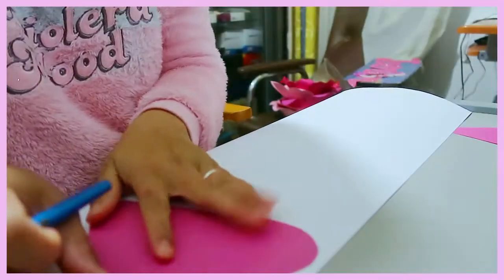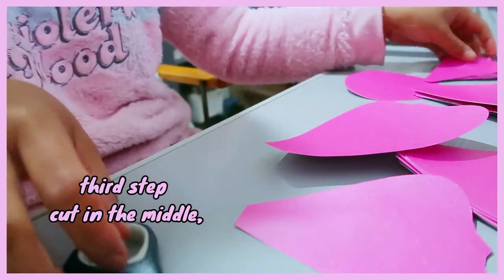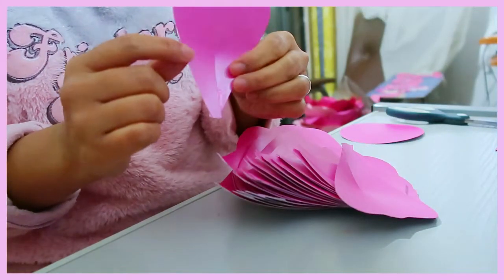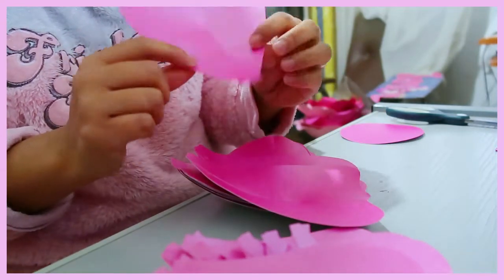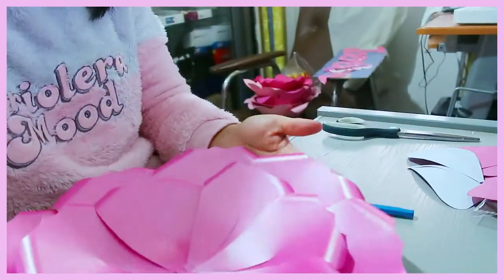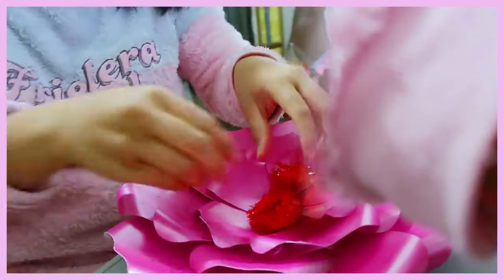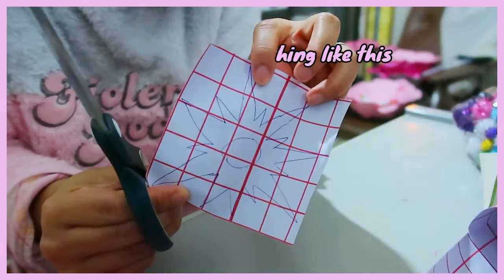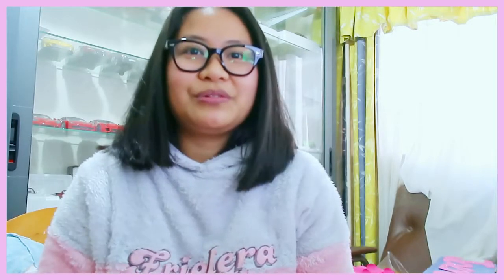HOW TO MAKE FLOWER BIRTHDAY DECORATIONS |PAPER FLOWER| DIY BIRTHDAY DECORATIONS |THE VASSALLO FAMILY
Sharing you how did I make my paper flower decorations for the first birthday of my daughter. Her 1st birthday is very special and I finally got the chance to do the DIY birthday decoration.

You will find entertainment and educational videos here in our channel. This is all about us, and my journey during my pregnancy and my motherhood experience, also about our child her journey and her development. This is also all about our life living in Malta. This all about The vassallo family. Come and join us with our journey in YouTube.  We will do our best to make more videos that are entertaining and educational. Thank you very much

m.me/thevassallofamily